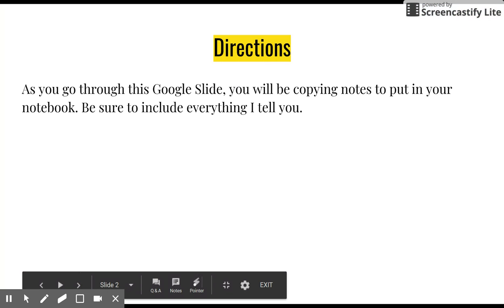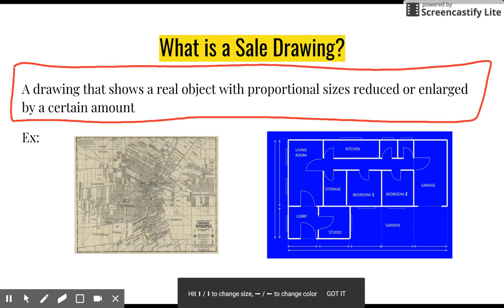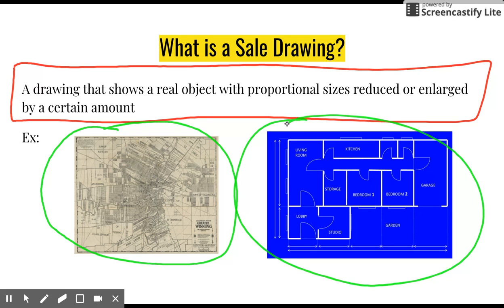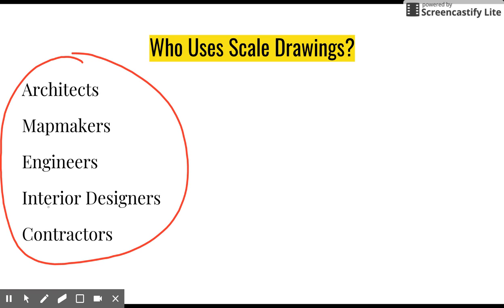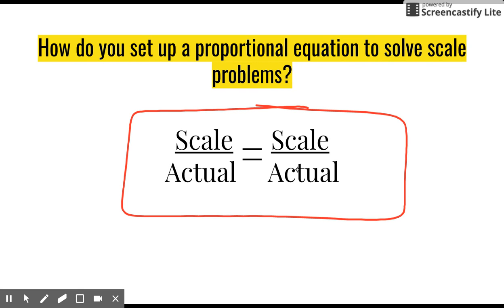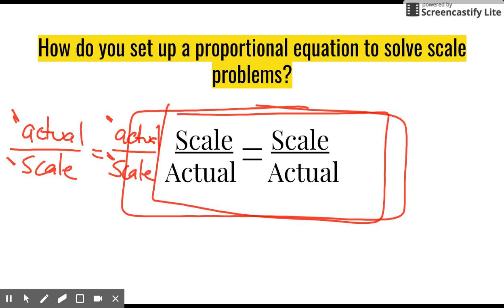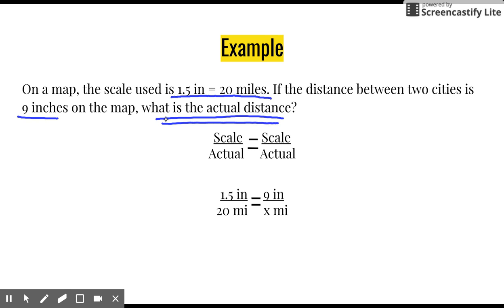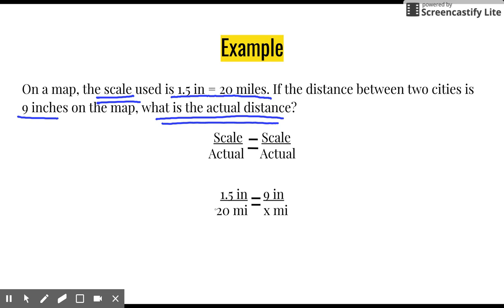Scale Drawings - Google Slides